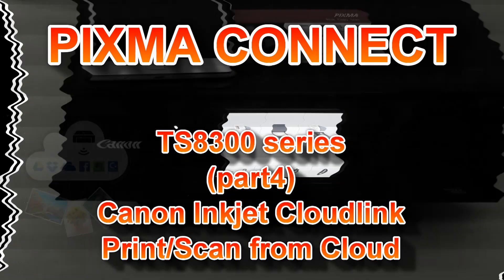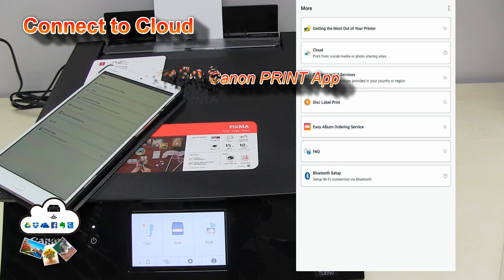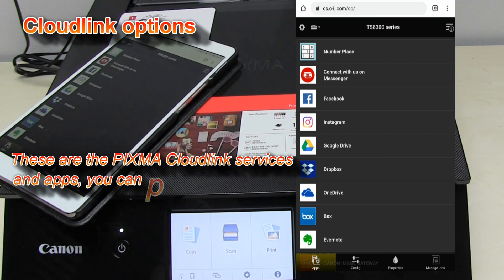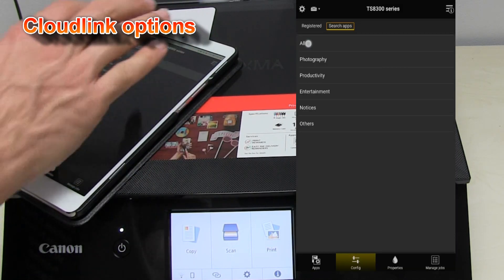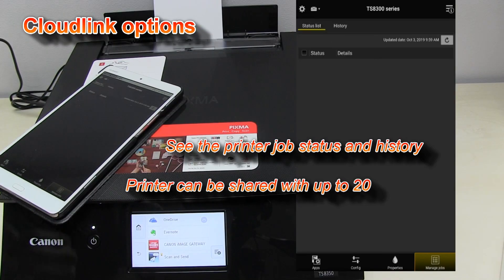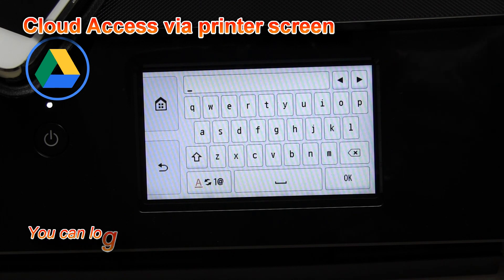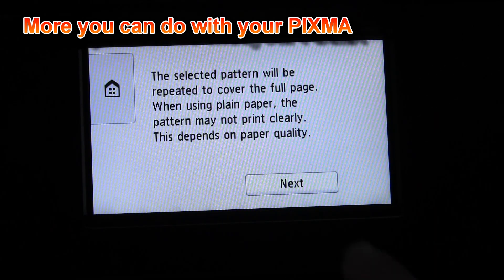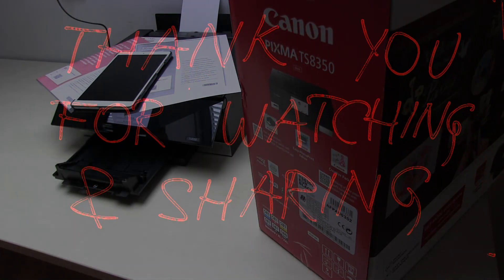PIXMA TS8350 TS8320 (part4) Cloudlink, Print and Scan from cloud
In this video (part4) for TS8300 series:
00:00 Introduction
00:35 Pre-Setup for this video
00:55 Connect to Cloudlink (Android)
02:40 Cloudlink options
04:00 Scan to Cloud (GDrive)
05:00 Cloud Access via printer screen
05:45 More you can do with your PIXMA